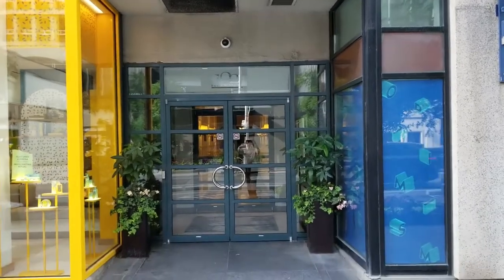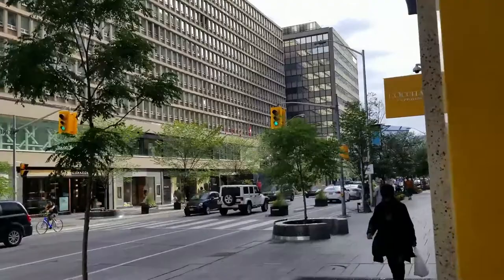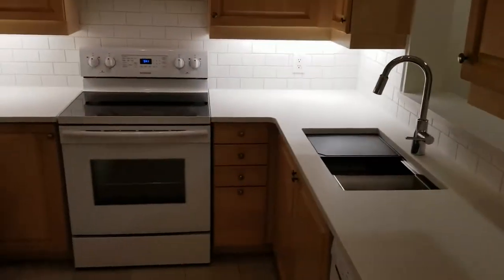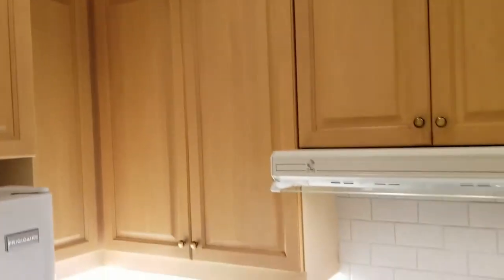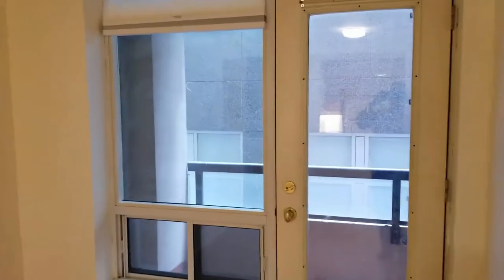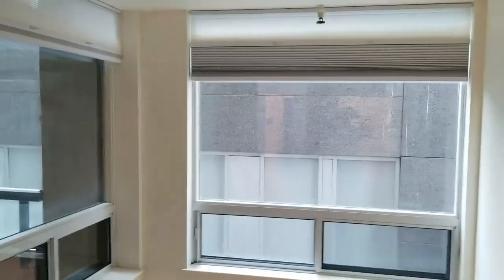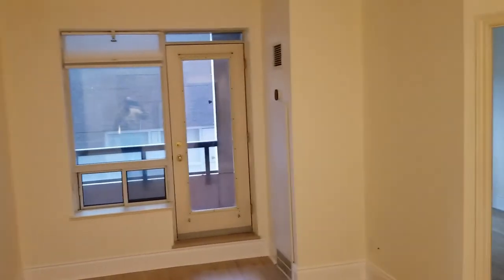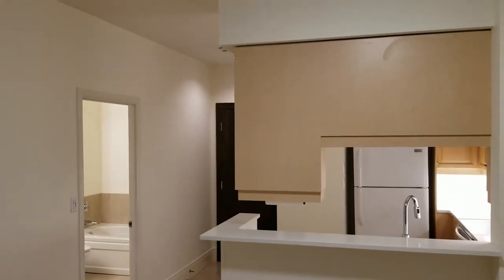102 Bloor Street West #308 | Toronto - Yorkville | The Julie Kinnear Team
102 Bloor Street West #308 | Toronto - Yorkville, Toronto Real Estate For Sale

Pied à Terre in Yorkville - Turn Key Ready! Extensively Renovated in 2021

This spacious 1 bedroom starter home with 690 square feet of living space holds endless possibilities for the new owner. It can become a safe place for your child to live while they are attending university. Or it can be used as a base of operations to explore the city and start your career. Or keep it as a Pied à Terre when empty-nesting calls you abroad, and you want to have a place to come home to after your travels!